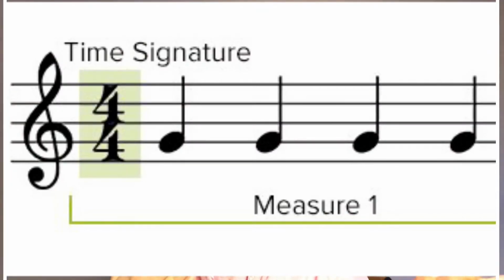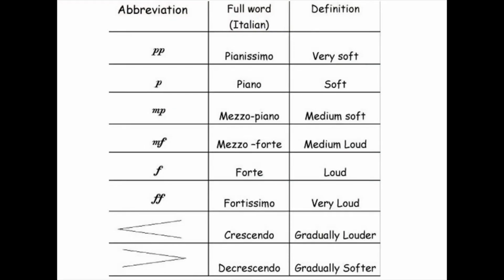(Beginners) identifying notes, time signature, tempo, dynamics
Film: Deborah
Edit: Deborah

Search up James Galway to find more songs about this amazing dude 😎